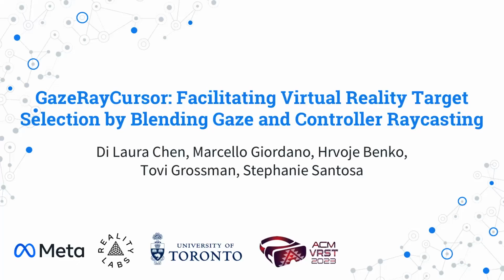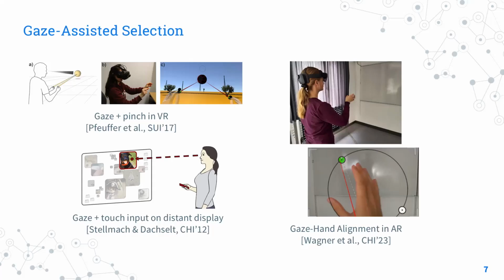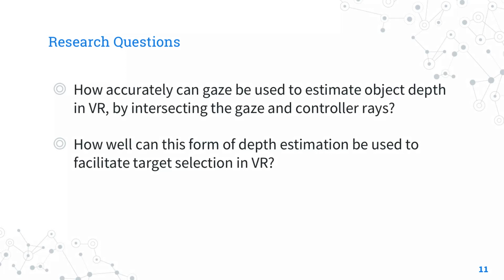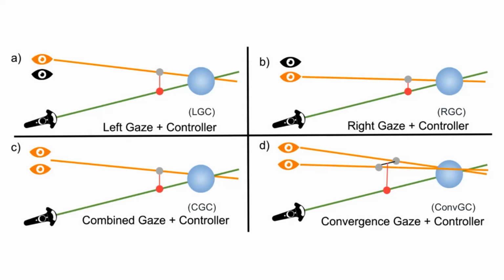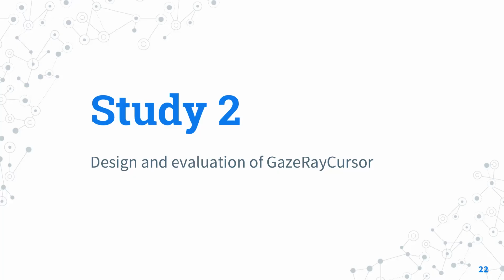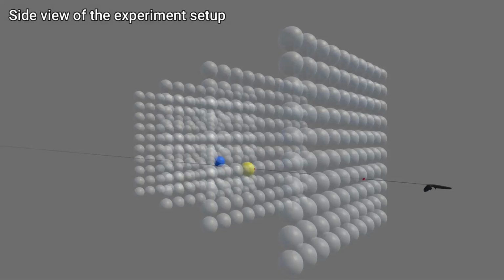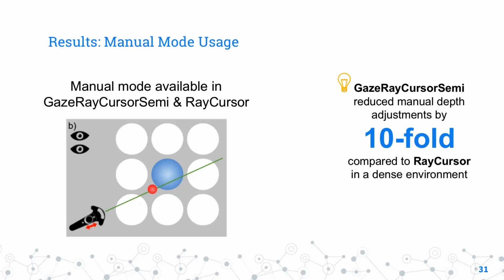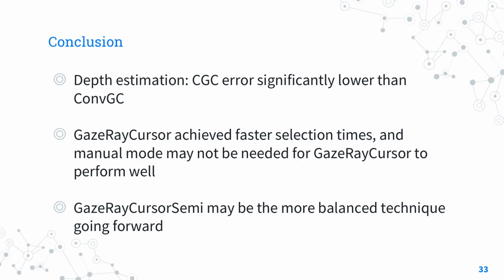GazeRayCursor | VRST 2023 Presentation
VRST 2023 Presentation for "GazeRayCursor: Facilitating Virtual Reality Target Selection by Blending Gaze and Controller Raycasting"

ABSTRACT
Raycasting is a common method for target selection in virtual reality (VR). However, it results in selection ambiguity whenever a ray intersects multiple targets that are located at different depths. To resolve these ambiguities, we estimate object depth by projecting the closest intersection between the gaze and controller rays onto the controller ray. An evaluation of this method found that it significantly outperformed a previous eye convergence depth estimation technique. Based on these results, we developed GazeRayCursor, a novel selection technique that enhances Raycasting, by leveraging gaze for object depth estimation. In a second study, we compared two variations of GazeRayCursor with RayCursor, a recent technique developed for a similar purpose, in a dense target environment. The results indicated that GazeRayCursor decreased selection time by 45.0% and reduced manual depth adjustments by a factor of 10 in a dense target environment. Our findings showed that GazeRayCursor is an effective method for target disambiguation in VR selection without incurring extra effort.

Di Laura Chen, Marcello Giordano, Hrvoje Benko, Tovi Grossman, and StephanieSantosa. 2023. GazeRayCursor: Facilitating Virtual Reality Target Selectionby Blending Gaze and Controller Raycasting. In 29th ACM Symposiumon Virtual Reality Software and Technology (VRST 2023), October 9–11, 2023, Christchurch, New Zealand. ACM, New York, NY, USA, 11 pages.